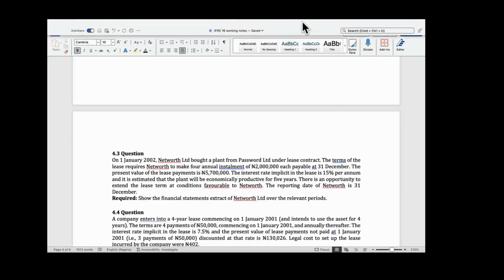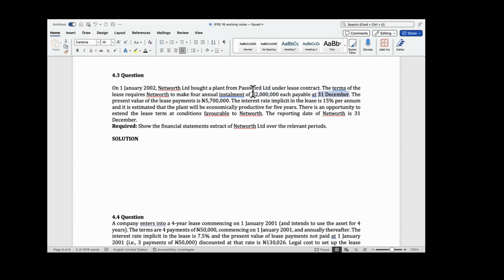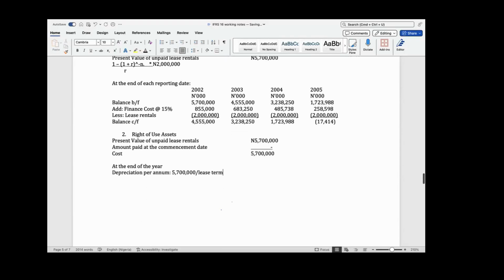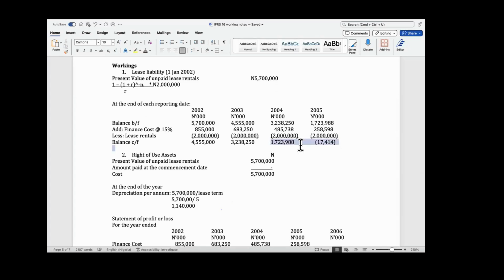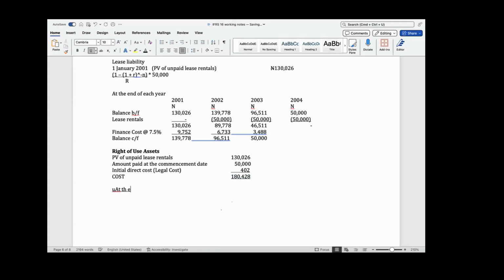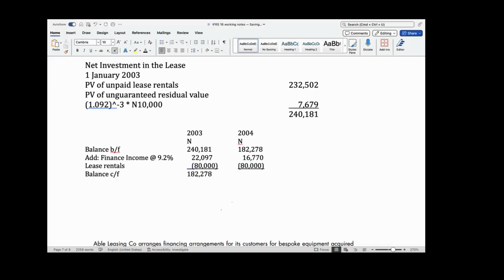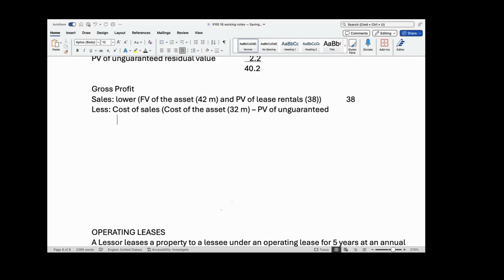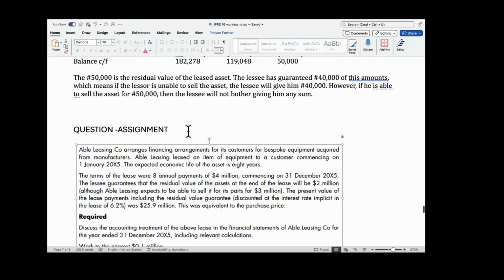IFRS 16 Leases Part 2